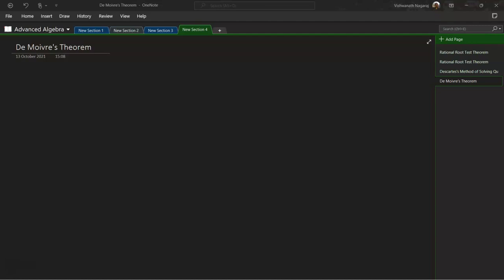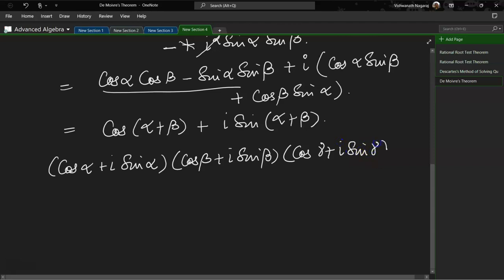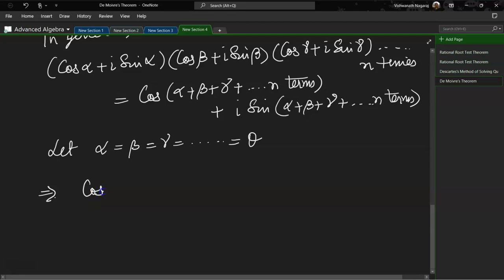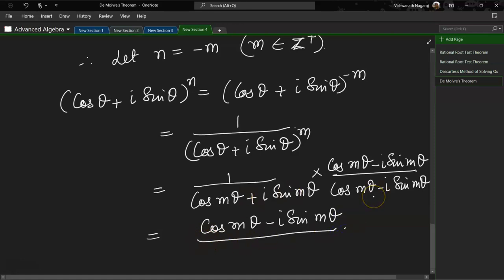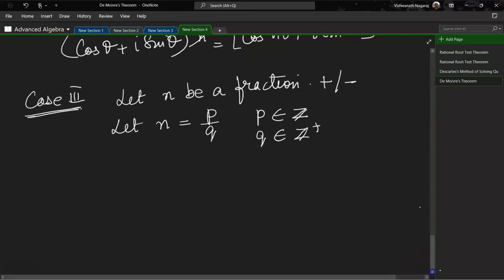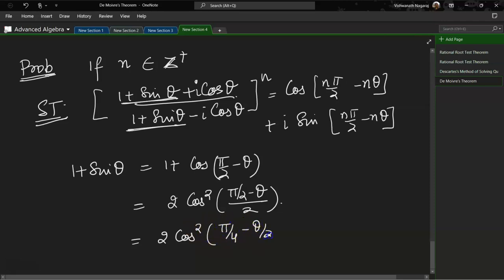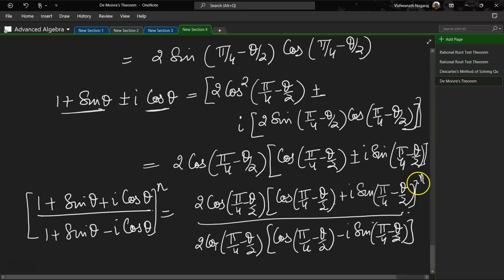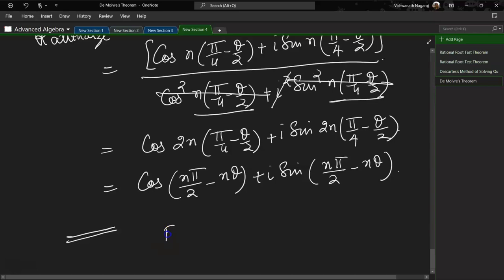073 - De Moivre's Theorem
De Moivre's Theorem, proof and problem solving.